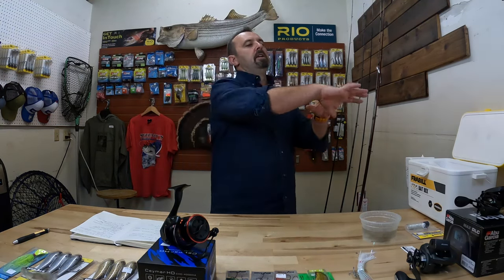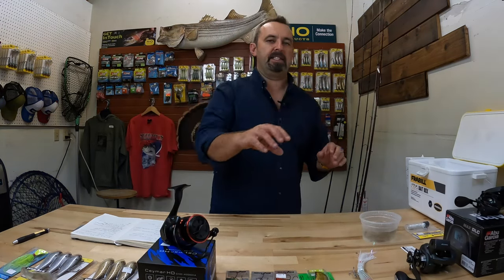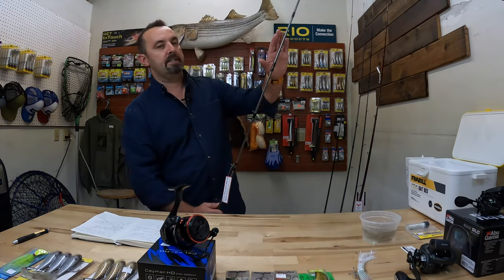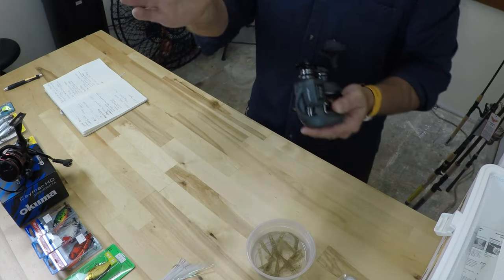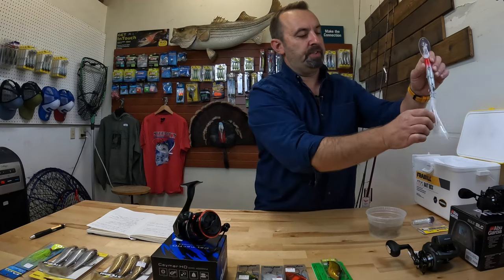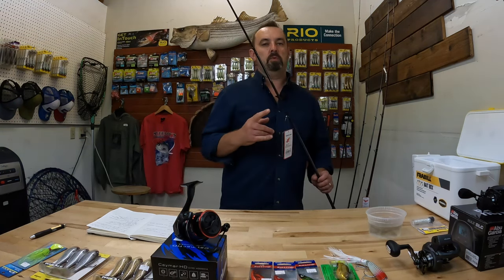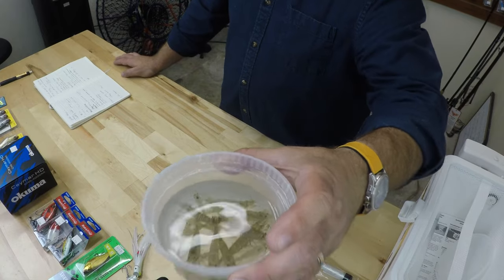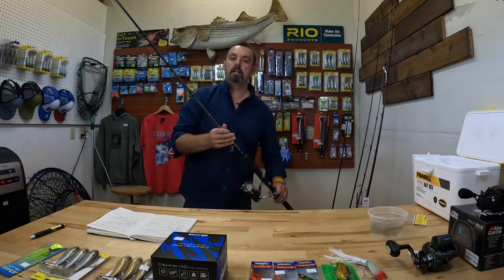Best Lures and Baits for Napa River Striper Fishing October-December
Napa River fishing is a captivating endeavor that combines the thrill of angling with the beauty of the Napa Valley. Whether you're a seasoned pro or just starting out, the Napa River offers a plethora of opportunities for a successful fishing adventure. In this video, we are exploring the strategies, equipment, and techniques that can help you make the most of your Napa River fishing experience.